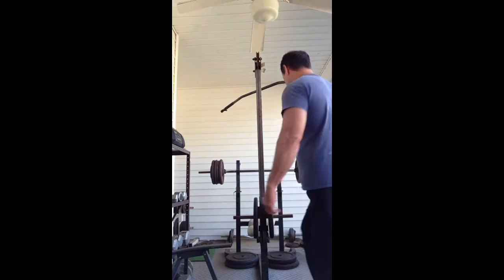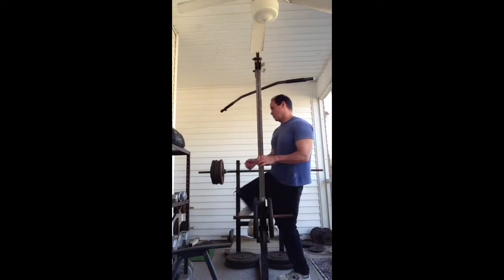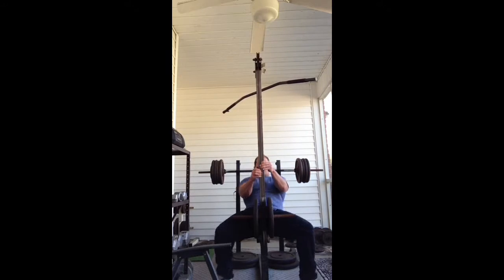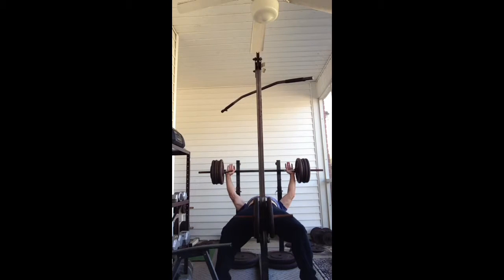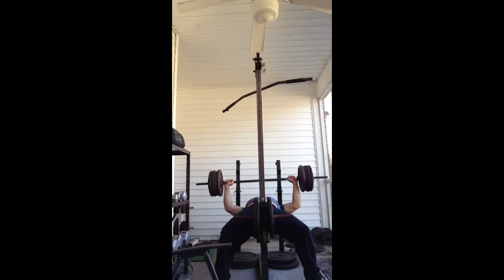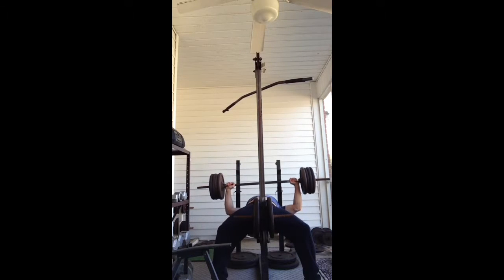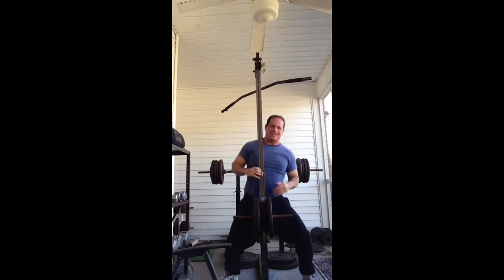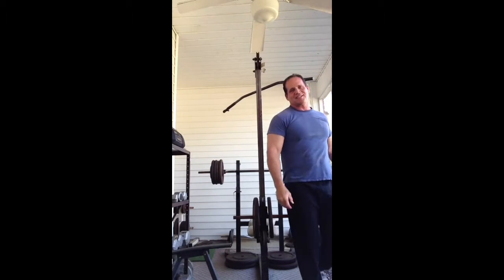Randall Morris does 420lbs on bench press for one rep with a pause.